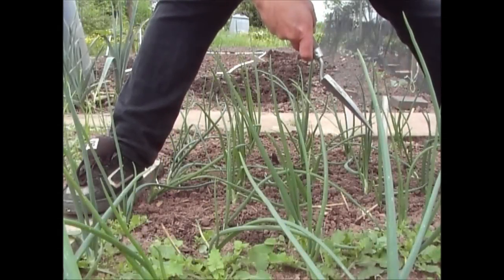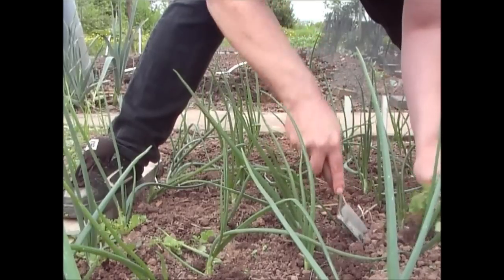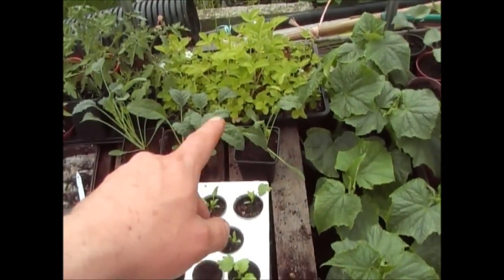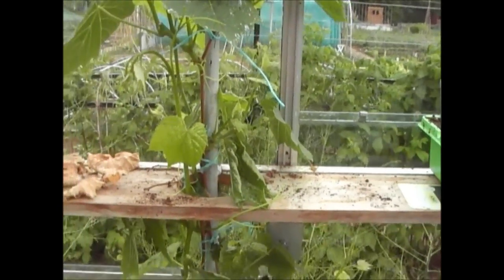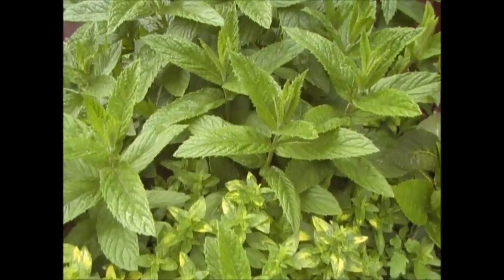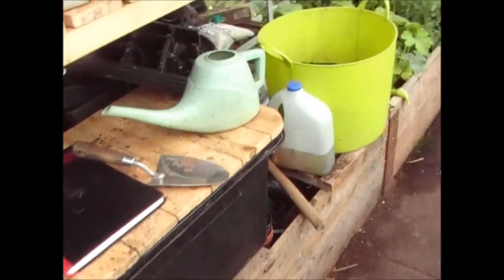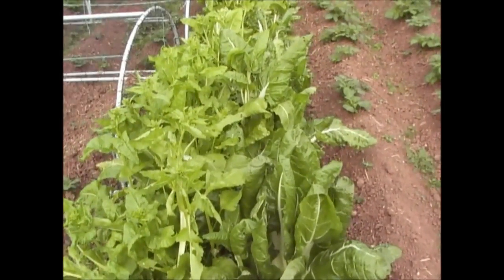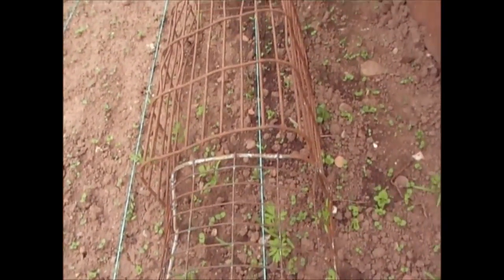Jim's Allotment Plot 9 May Tour Part 9 Weeding Tips, Tour and 'What's coming up'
Growing Organic Vegetables - Tips and hints on the most labour saving ways to weed, and Full Tour of the plot and the pans for the next few months.